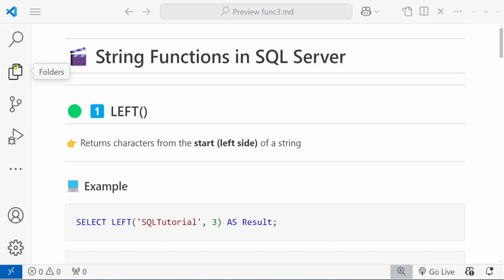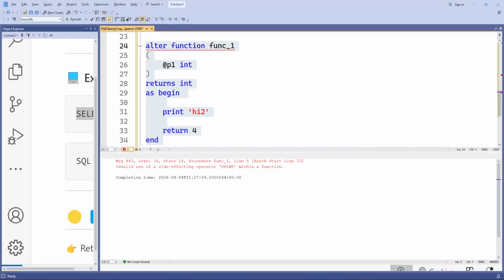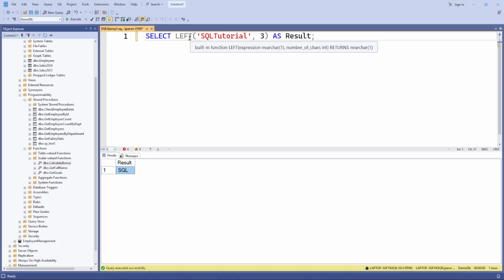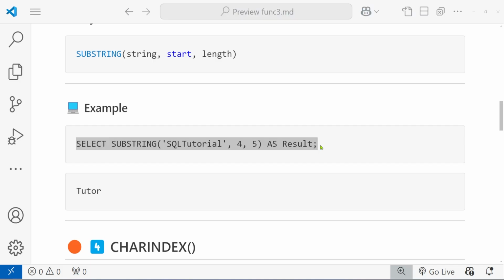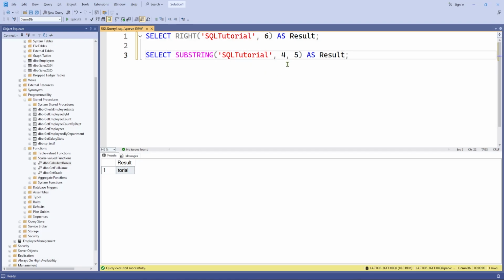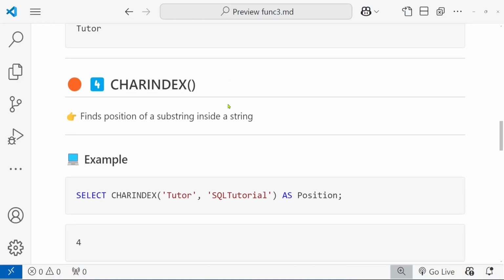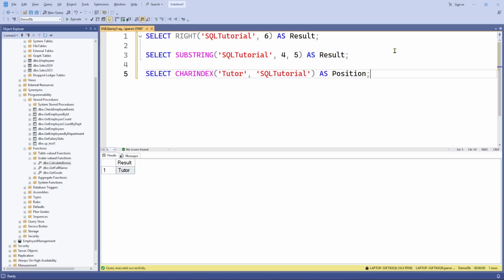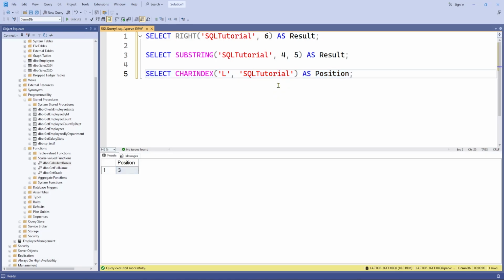45 LEFT, RIGHT, SUBSTRING, CHARINDEX Functions in SQL Server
Learn LEFT, RIGHT, SUBSTRING, and CHARINDEX functions in SQL Server with practical examples and easy explanations. In this beginner-friendly tutorial, you’ll understand how to extract text, search characters or words inside strings, and manipulate string data using T-SQL.

These string functions are widely used in real-world SQL queries, data cleaning, reporting, and database applications. Perfect for SQL Server beginners, database developers, .NET developers, students preparing for SQL interviews, and anyone learning T-SQL.

Technologies used:

SQL Server

T-SQL (Transact-SQL)